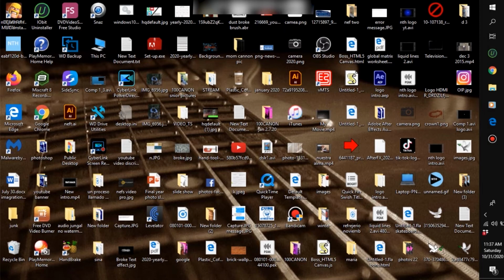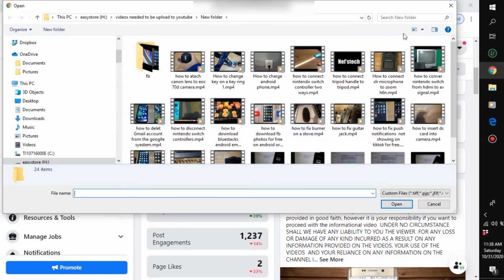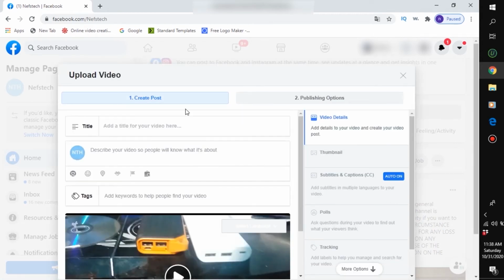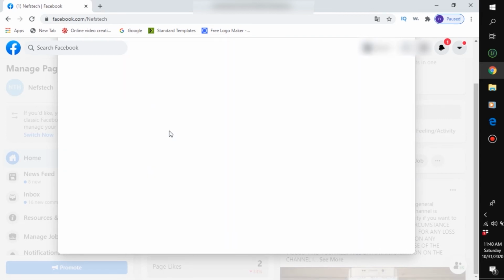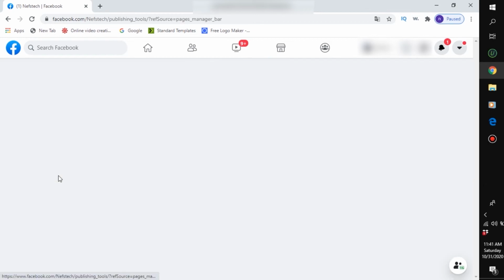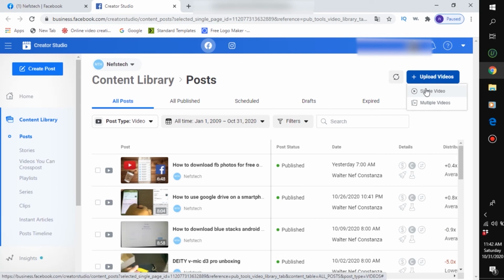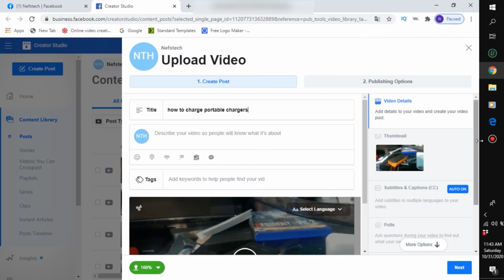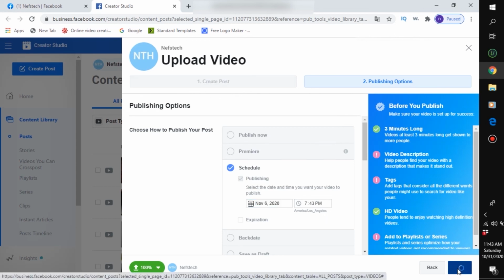How to fix upload on Facebook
Keep up to date with my content on different platforms